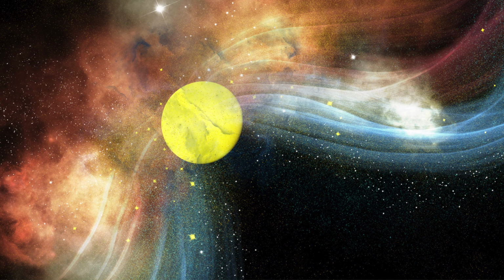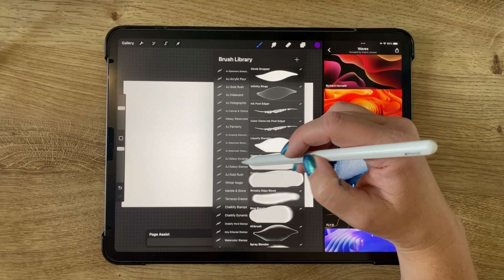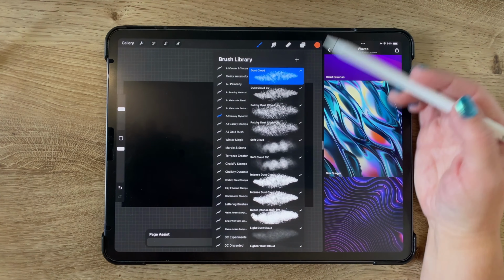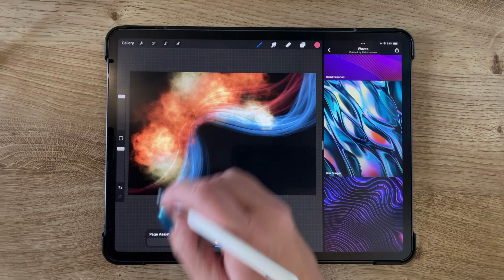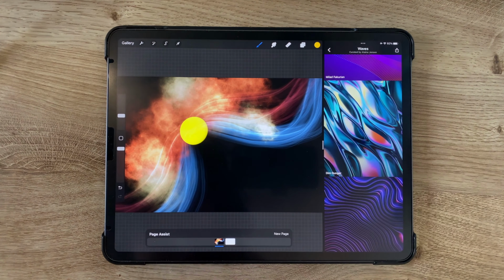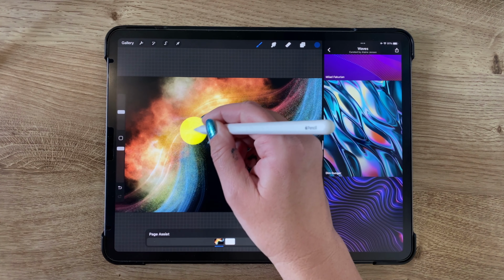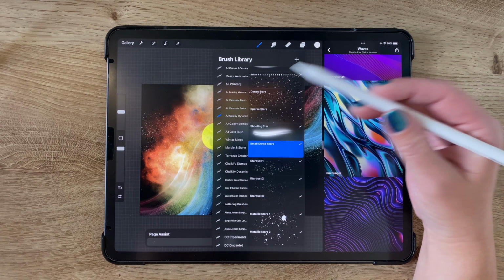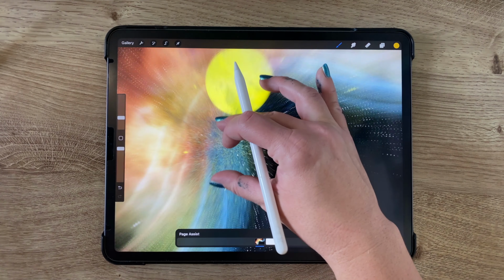Abstract Art Prompts for October 2022 - Create with Intuition Series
The brushes I'm using are from my Galaxy brush set for Procreate, which is available for sale at the following

This is the first video in my new series of intuitive art prompts that I'm calling Create with Intuition.

The prompts for October 2022 are -

Intuitive Prompt: "Safe Place"
When you imagine a safe place for you, what comes to mind? Is it large or small? What are the associated colors, patterns or textures? Is there a memory or experience that comes up when you think about this phrase?

Visual Prompt: Waves
For this month’s visual prompt, we are incorporating the visual concept of waves. This can be anything that comes to mind for you – maybe it makes you think of waves on the ocean, sound waves, abstract wavy lines and patterns. The idea is a wavy line or a series of wavy lines, as seen in the photo collection.

Canvas Dimensions: 3000 x 2000 px